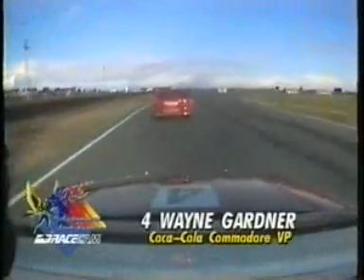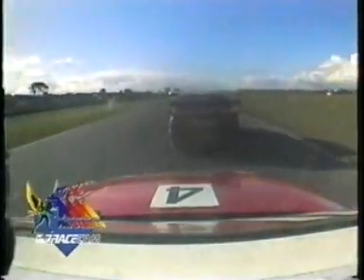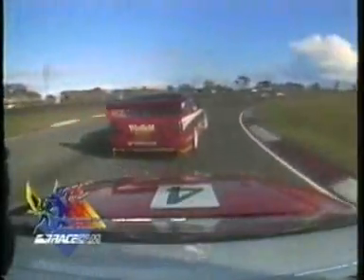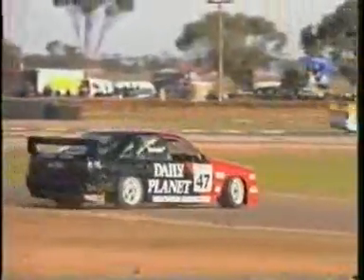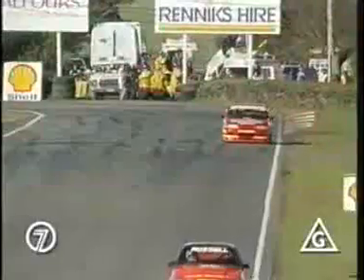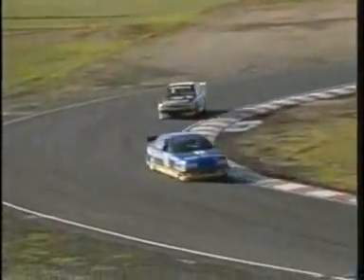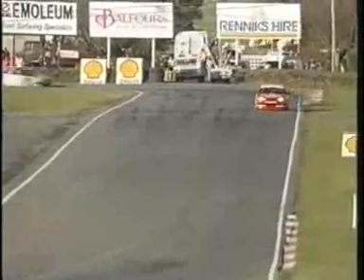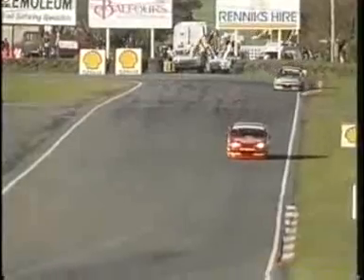1994 ATCC Mallala Round 8 Race 2 part [2/2]